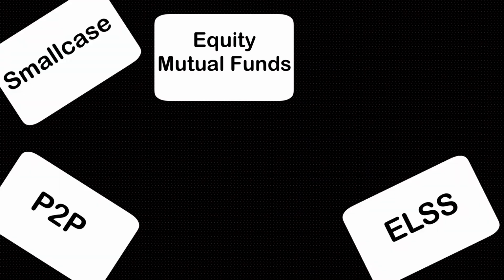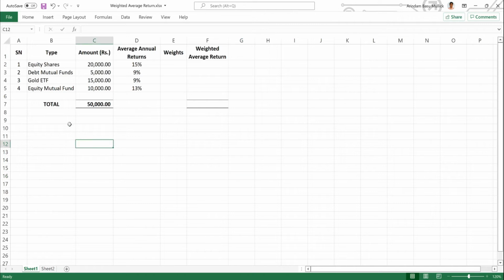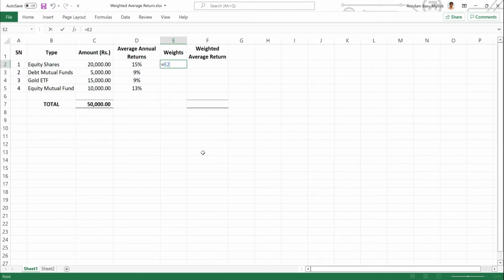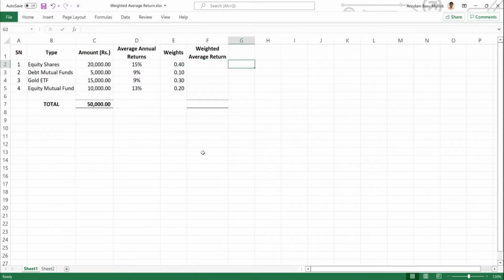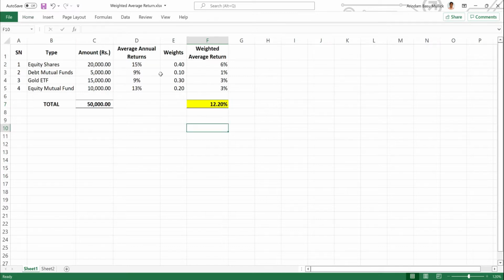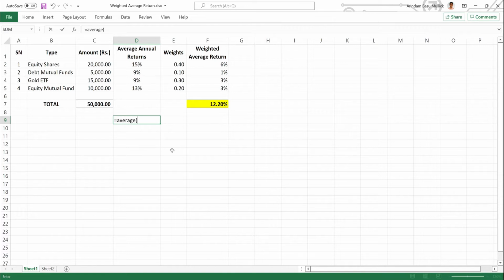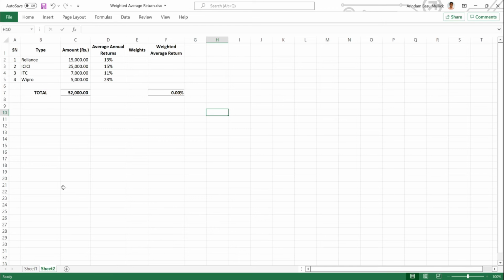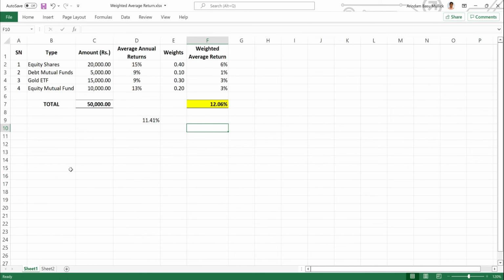How to Calculate your Portfolio Return | Explained with Excel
In case you have multiple areas of investment in your portfolio, what is the right approach as to how should you calculate its overall return. That is something which I have covered in this video. Enjoy !!!